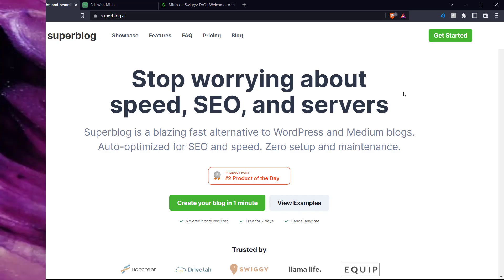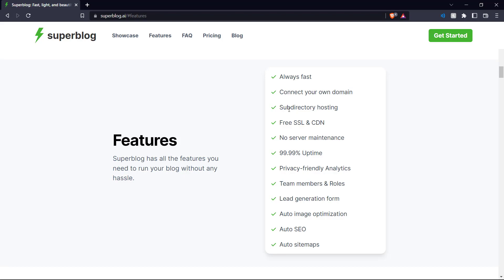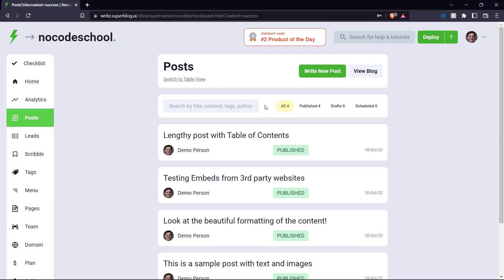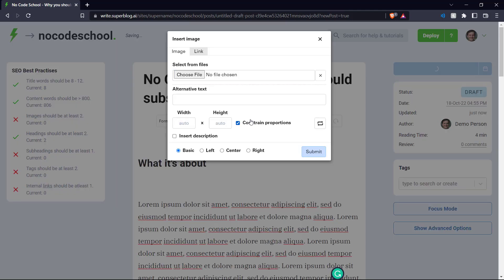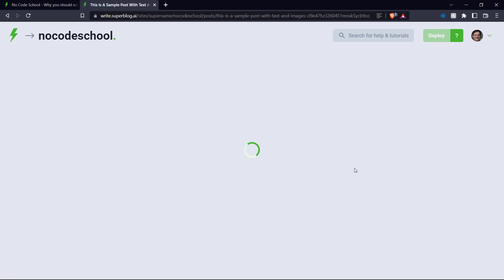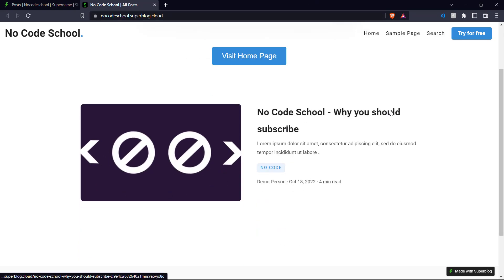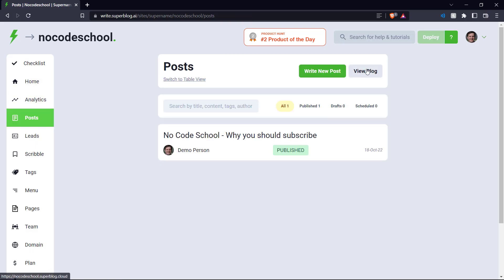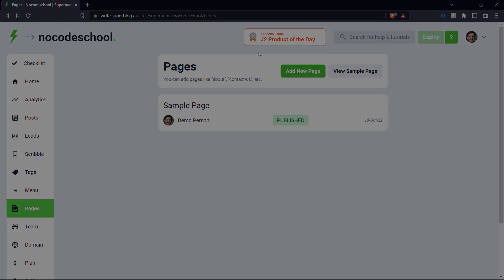I Found This Tool to Create a Fast, SEO-Friendly Blog | Superblog Tutorial | Used by Swiggy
Looking for a blog platform that’s faster than WordPress and simpler than Medium?

In this video, we show you how to create a blog using Superblog — a modern, SEO-first blogging tool used by companies like Swiggy. You’ll learn how to set up your blog, create a post, customize the layout, and publish — all without writing a single line of code.

Perfect for founders, startups, and creators who want a blazing-fast blog with zero maintenance.

⏱ TIMESTAMPS
0:00 - Introduction to the Tutorial
0:31 - Swiggy's use-case of Superblog with Minis
0:55 - Exploring the homepage
1:30 - Getting started on the blog
2:12 - Exploring the default blog format
2:44 - Creating a new post on the blog
5:07 - Publishing the post
5:45 - Previewing the blog
5:56 - Making some changes to the blog
7:05 - The Final Product
7:47 - Outro

⭐ KEY HIGHLIGHTS
Fast, SEO-optimized blogging platform
Simple editor with instant publishing
Built-in speed + SEO best practices
Used by Swiggy, ideal for startups
No code, no plugins, no bloat

ℹ️ ABOUT US
On this channel, we cut through the noise to bring you clear, unbiased reviews of tools that help you save time, grow your business, and work smarter. We test, demonstrate, and break down how these tools can fit into your workflow — without the hype or fluff.

Tell us what no-code tools you want tutorials for!